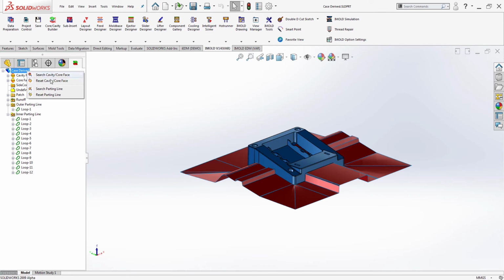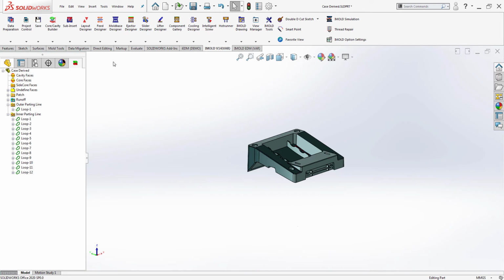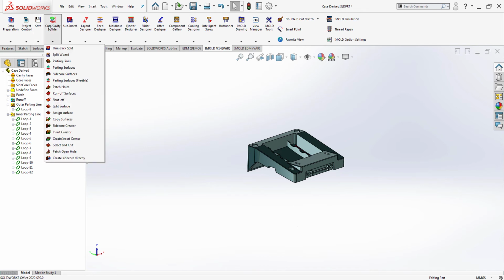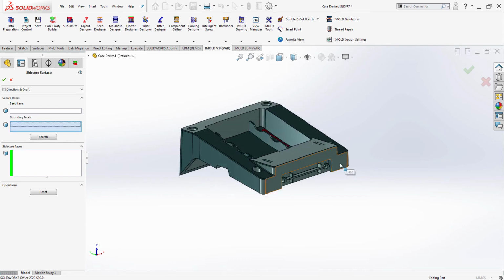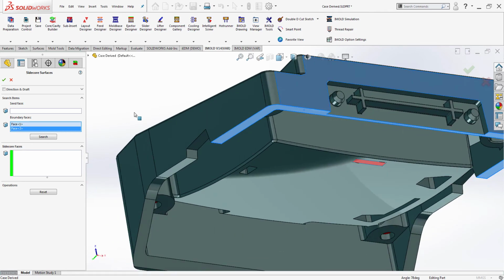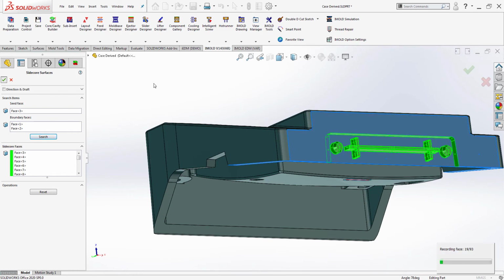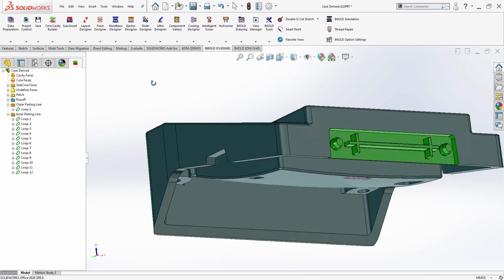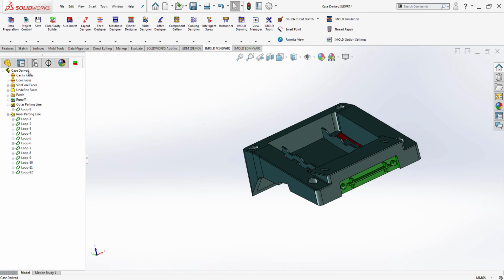QSG2020HD Sidecore 04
extracting side core inserts from mold inserts